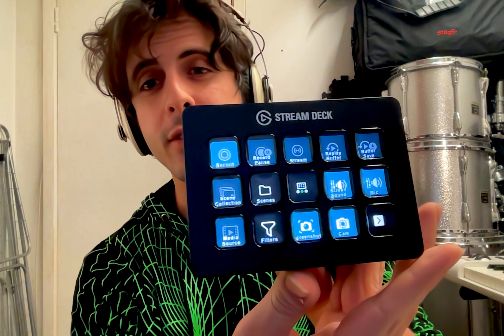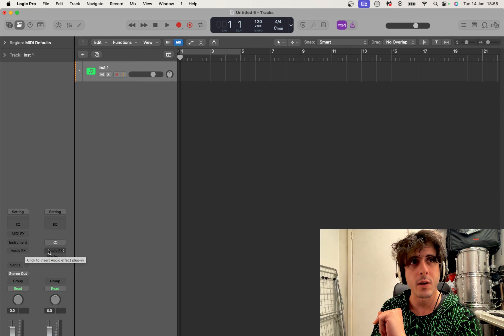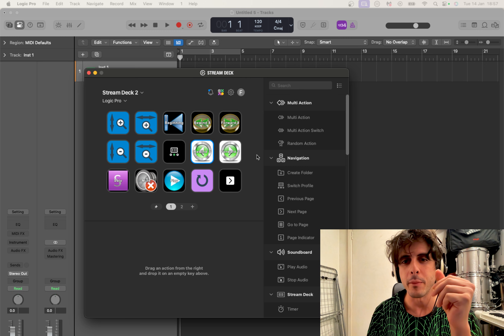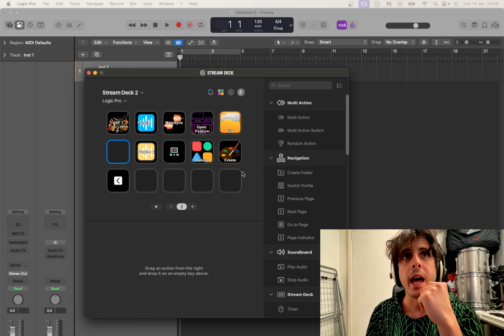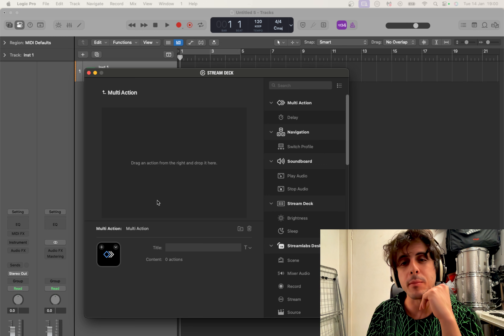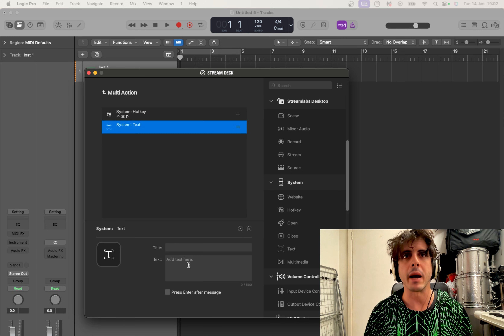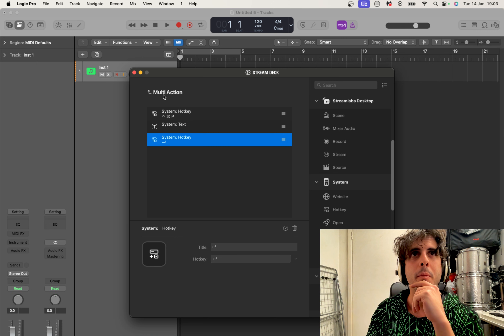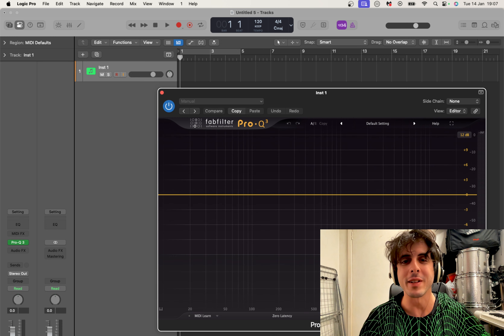How to open plugins in Logic Pro with just one button - using Elgato Stream Deck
🚀 Unlock the ultimate workflow hack in Logic Pro! In this tutorial, I’ll show you how to open your favorite plugins instantly with just ONE button using the Stream Deck by Elgato. Say goodbye to endless searching and hello to faster music production. 🎹🔥 Perfect for producers looking to save time and stay in the creative zone. Let’s streamline your setup—hit play and level up your Logic Pro game today!